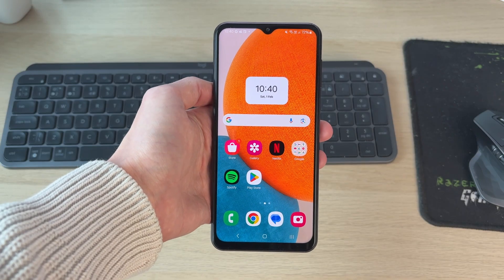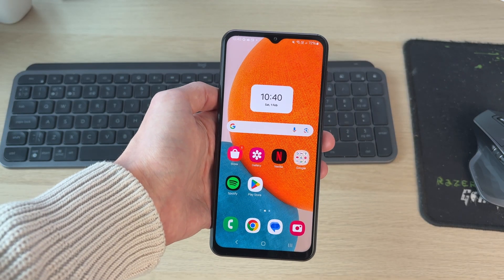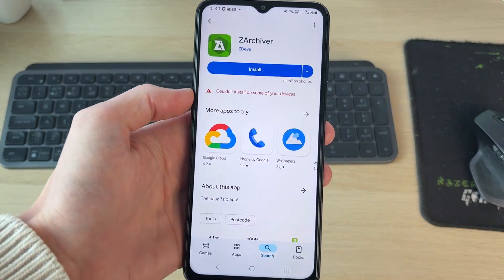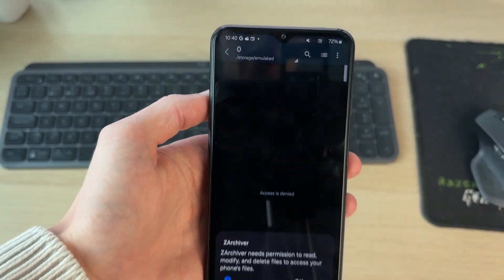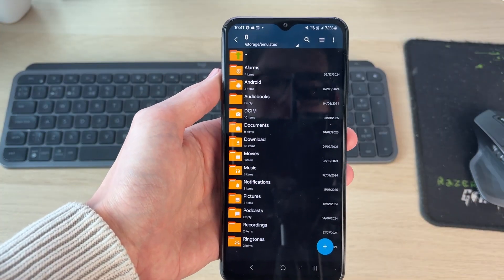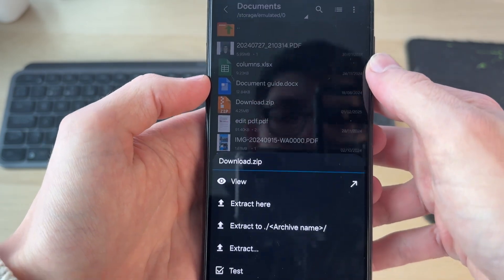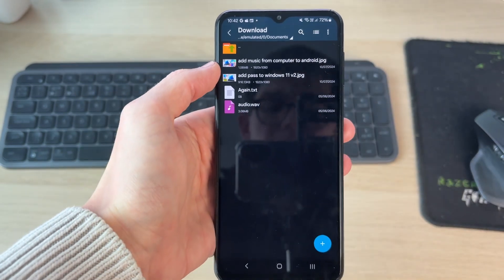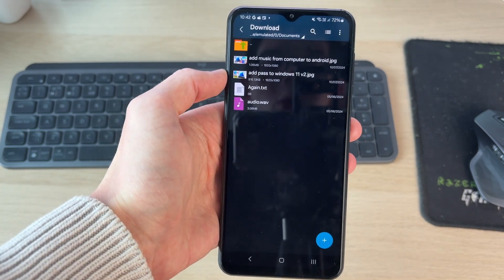How To Open A ZIP File On Android - Full Guide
Learn how to open a zip file on android in this video.

GuideRealm